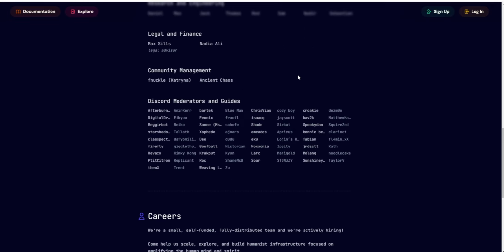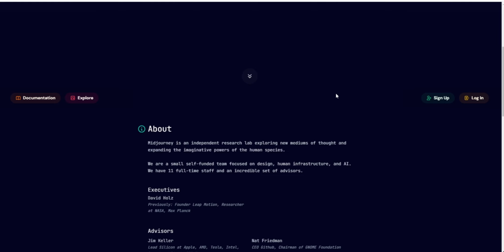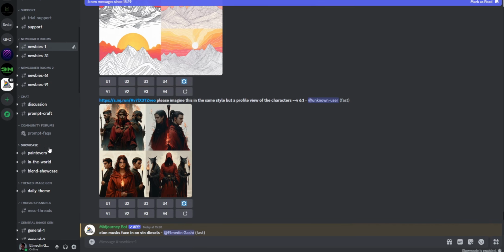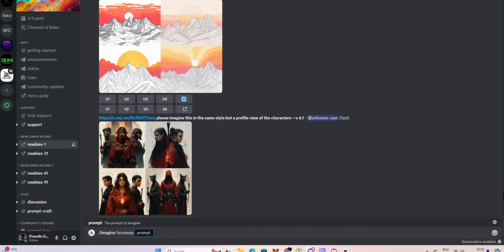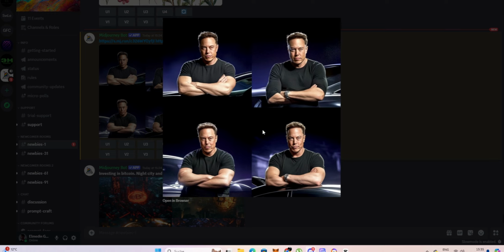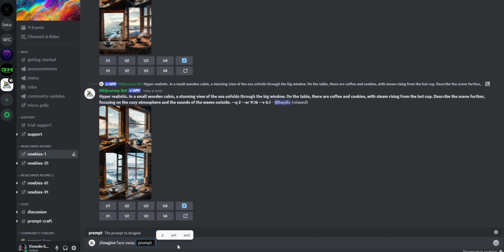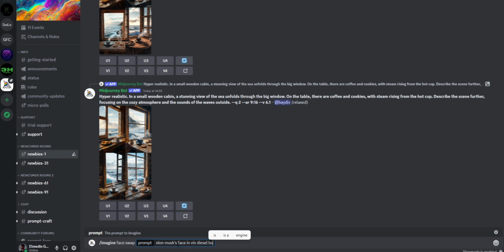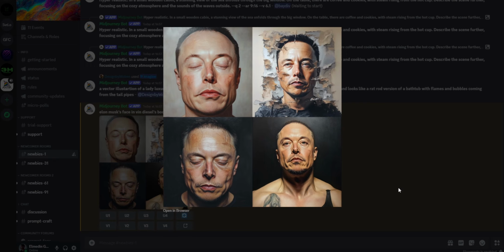How To Use MidJourney AI for Face Swap | HTR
In this video, I’ll walk you through how to use MidJourney AI for face swap, a fun and creative tool that lets you swap faces in images using AI technology 🖼️🤖. Whether you're experimenting with digital art or just looking for a cool project, this guide will show you the steps to get started.